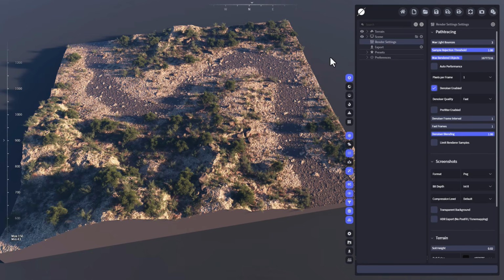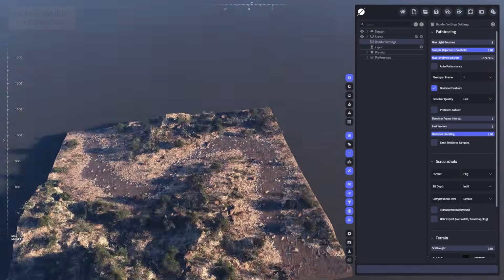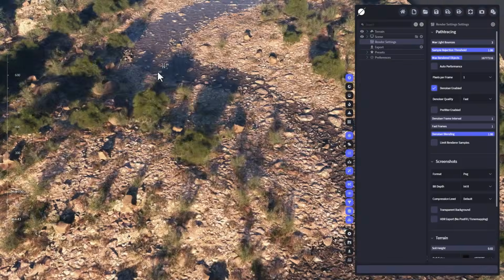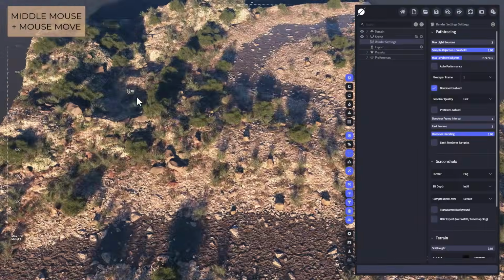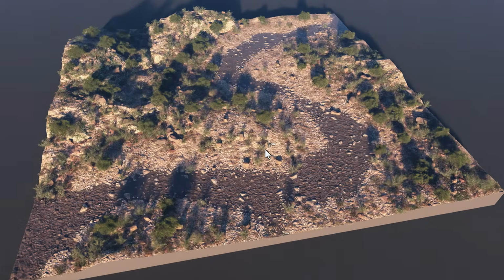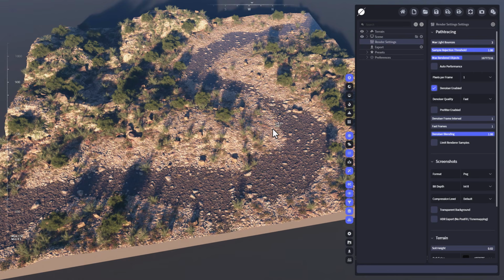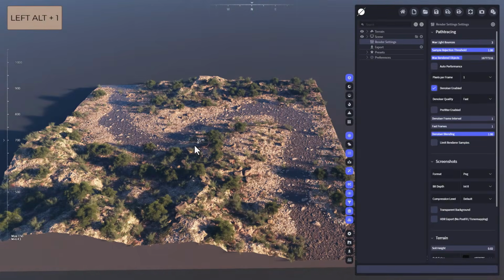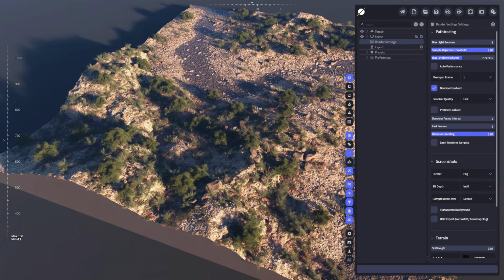#02 - Controls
In this tutorial, you’ll learn how to navigate your world in World Creator using the game-style camera system and essential keyboard shortcuts.
We’ll cover camera movement, mouse controls, speed adjustments, and useful shortcuts to help you move efficiently through your terrain.

This video is part of the World Creator 'Getting Started' series and is designed to help you get started quickly and confidently.